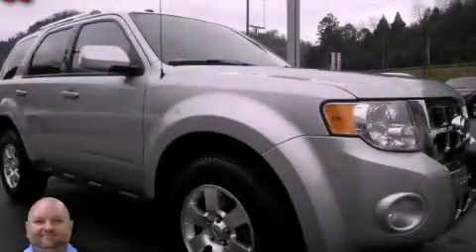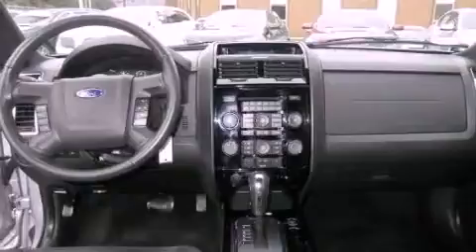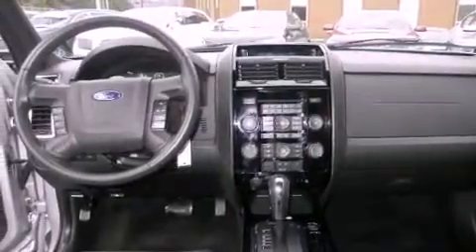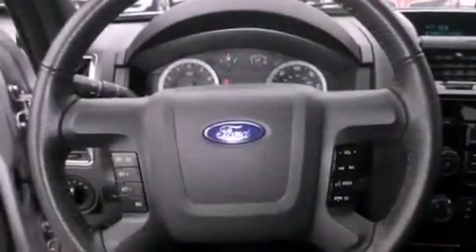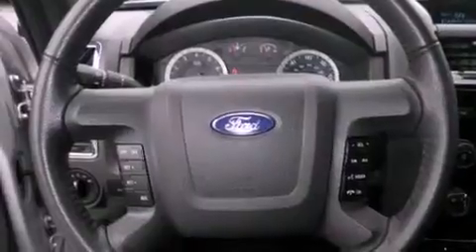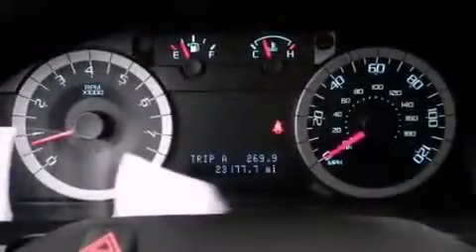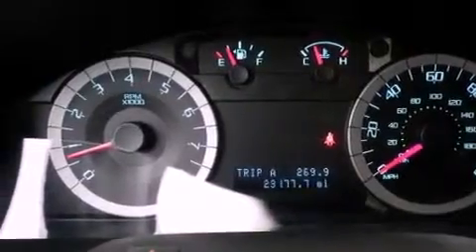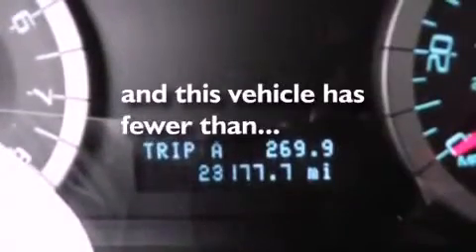2012 Ford Escape Pikeville KY 41501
Year : 2012
 Make : Ford
 Model : Escape
 Engine : 3.0L V6
 Trans . : 6-speed automatic transmission w/OD
 Exterior : Gray
 Miles : 22,706